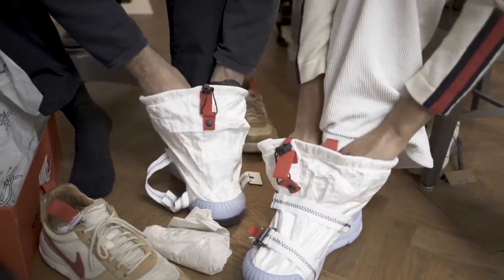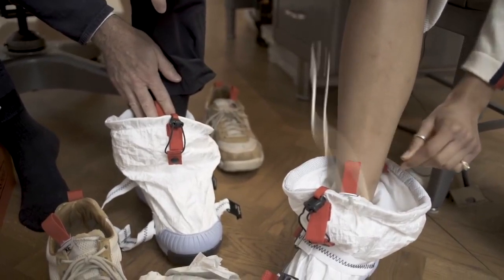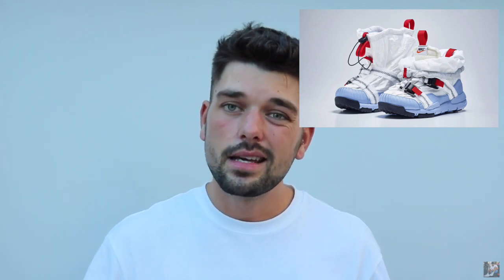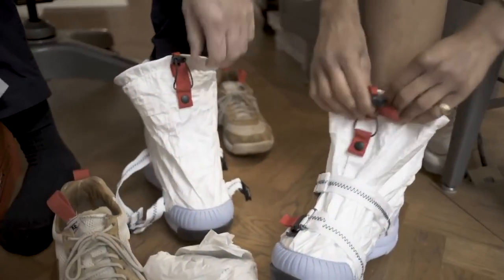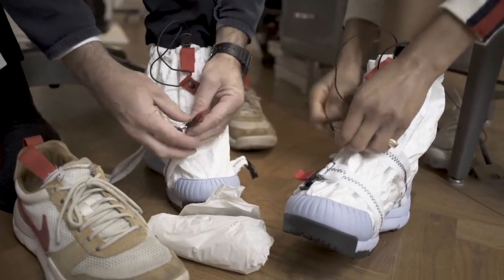Tom Sachs x Nike Mars Yard Overshoe - First Thoughts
These have really grown on me. Tom Sachs is such a creative, and i love the fact he thinks outside the box and creates things that are different. Nike allow Tom to create what he likes with no boundaries.

For the winter, this would be a perfect shoe to own, but just with a steep price point.

Let me know what you guys think in the comments below